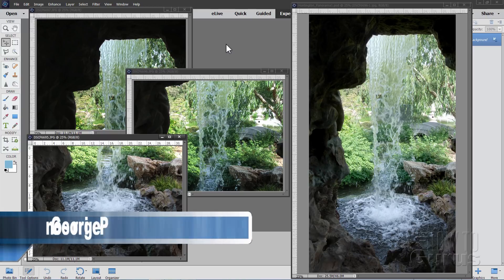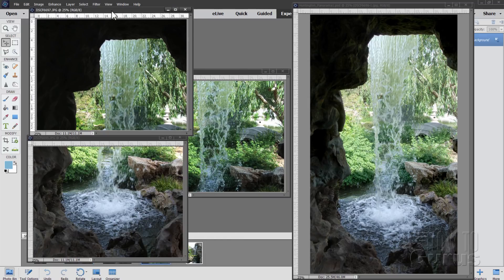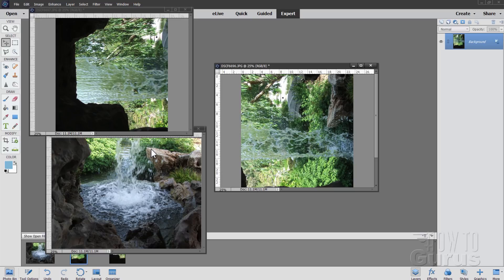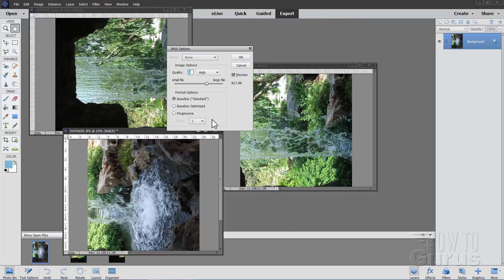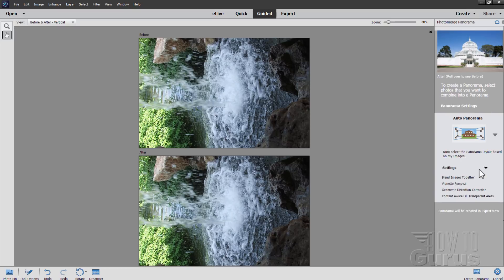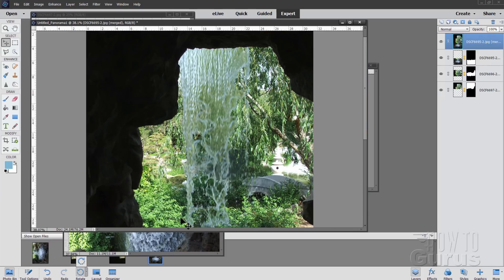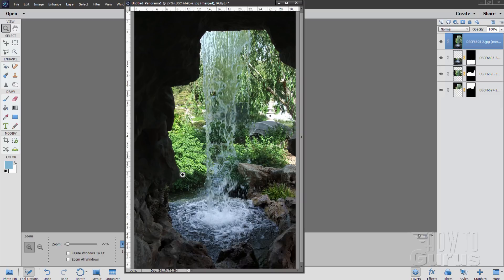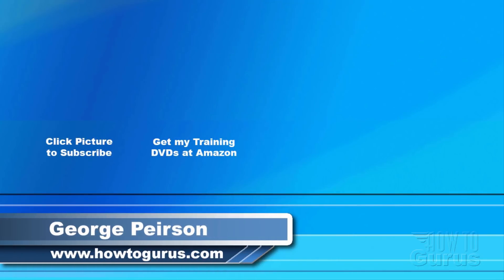How You Can Make a Vertical Photomerge Panorama Merge in Photoshop Elements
Photoshop Elements Photomerge Panorama. I show you how you can use the Photoshop Elements Photomerge Panorama Tool to make a Vertical Panorama. This comprehensive Photoshop Elements Panorama Vertical Photomerge video takes you step-by-step through the complete process from beginning images clear through to the final composite image.